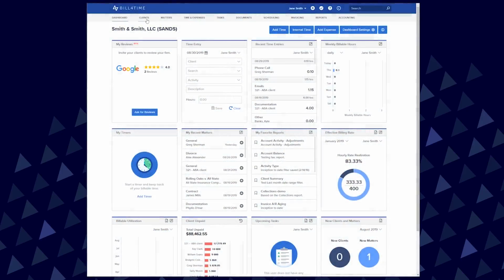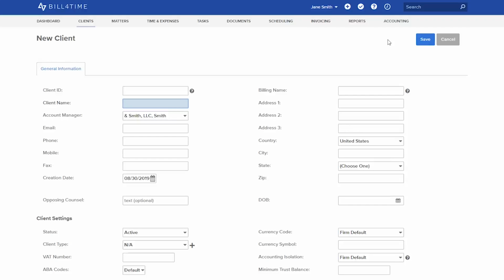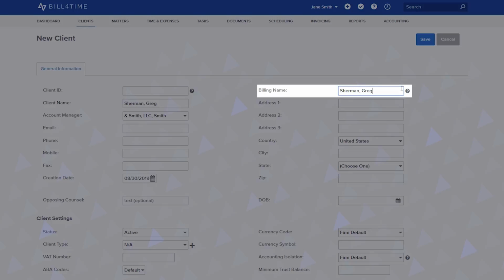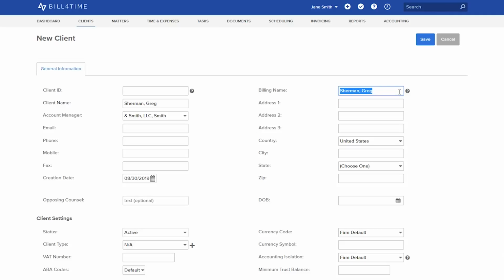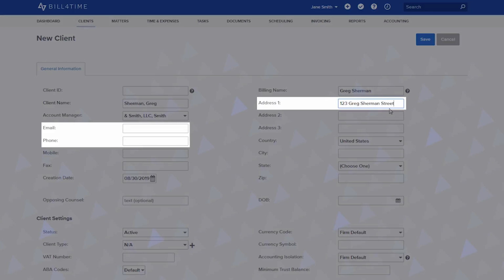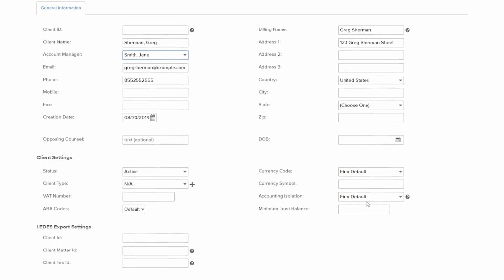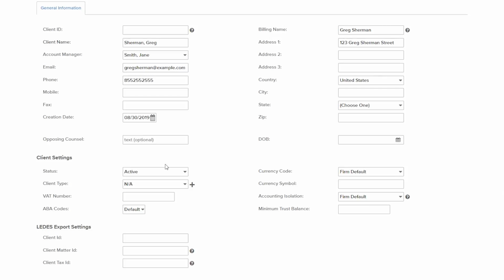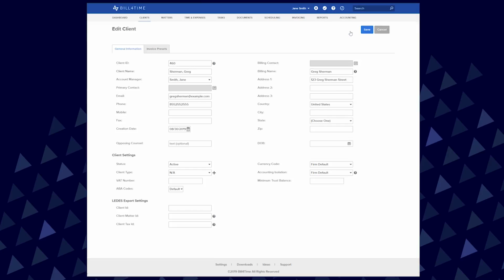Add Client | Bill4Time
Learn how to add a new client in the Bill4Time program. Through this tutorial, you will learn how to add, edit, and remove clients from your system.